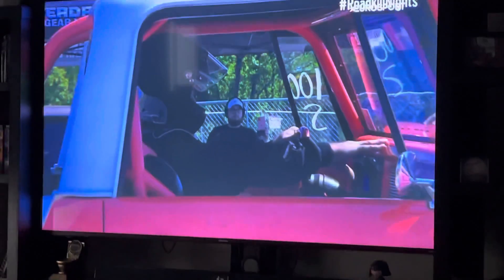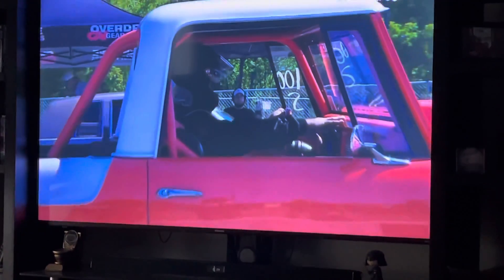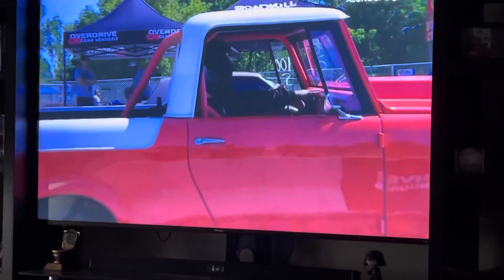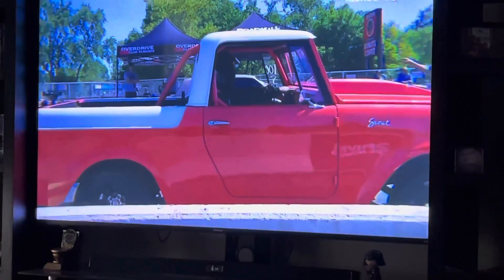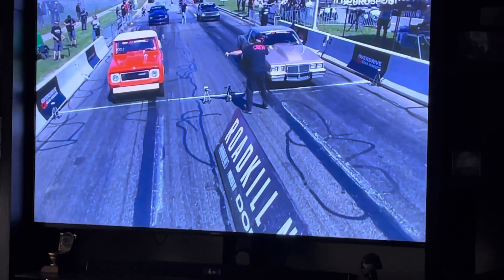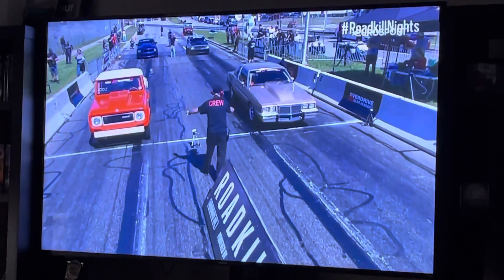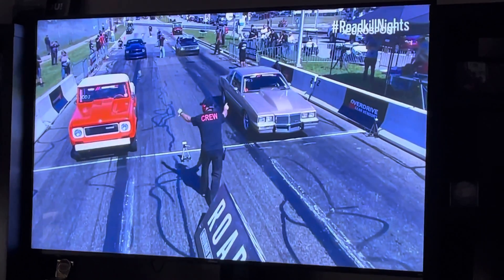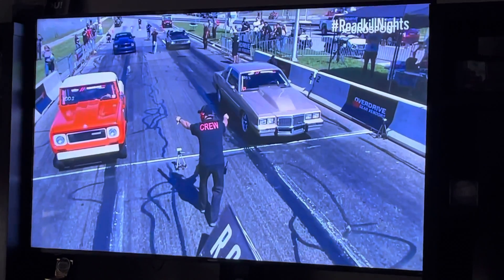Pontiac Grand Prix on Roadkill Nights 2021